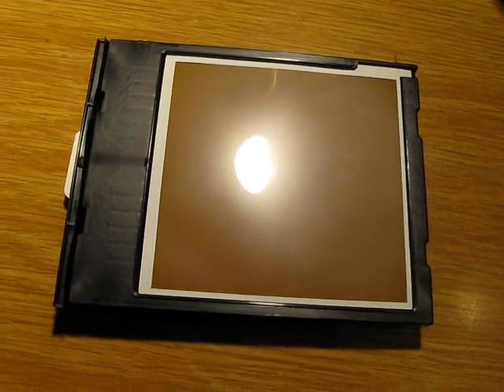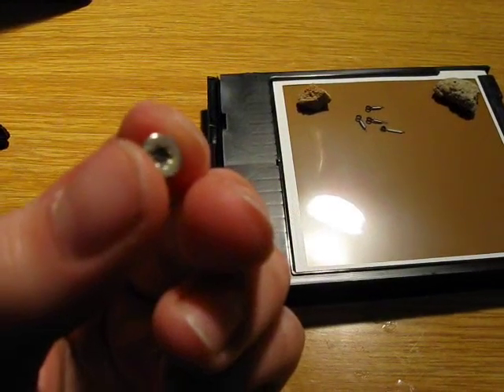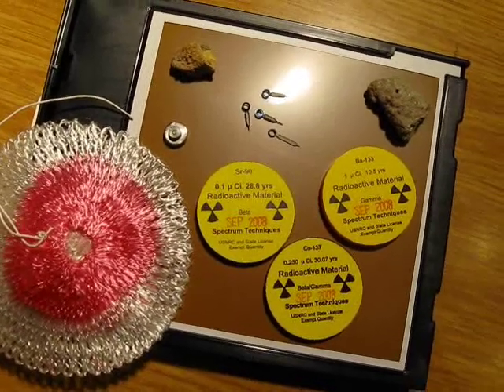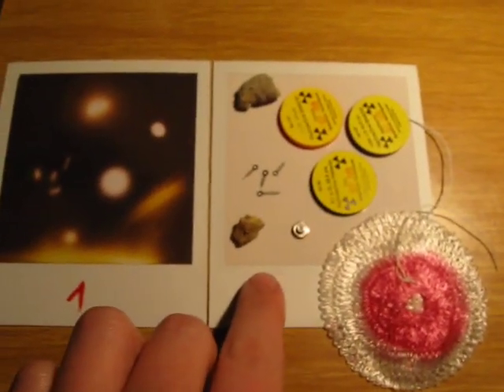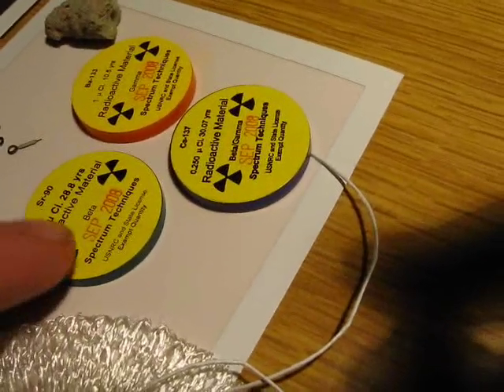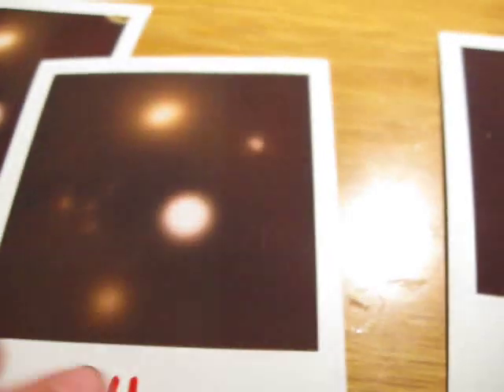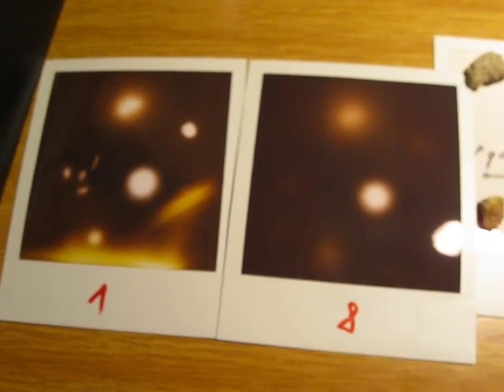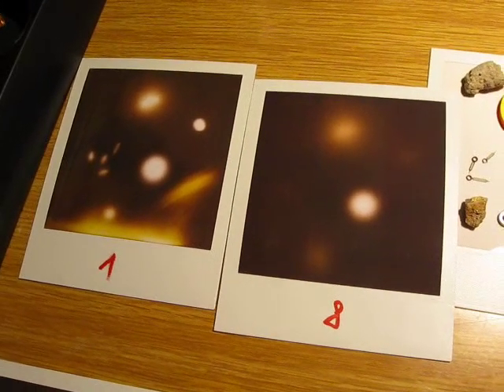autoradiography - radioactivity on polaroid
i illuminated a polaroid film with radioactivity (ionizing radiation) instead of visible light... using sources of the following radionuclides:
- caesium 137
- strontium 90
- barium 133
- uranium 238
- radium 226
- americium 241
- throium 232
- trinitite